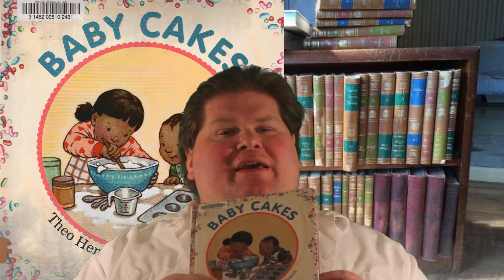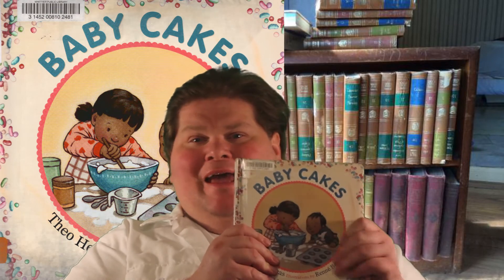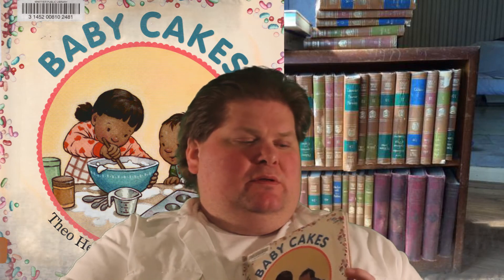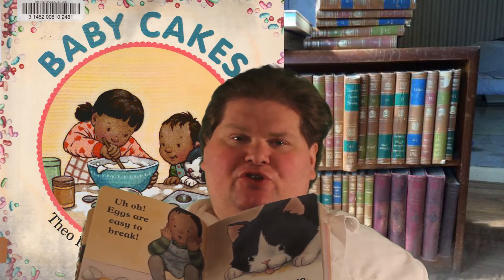"Baby Cakes" by Theo Heras